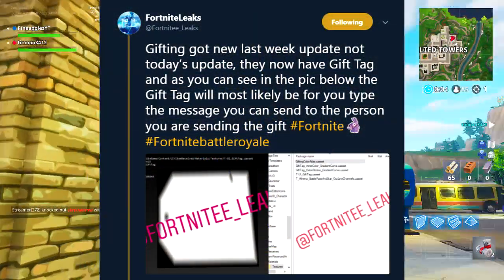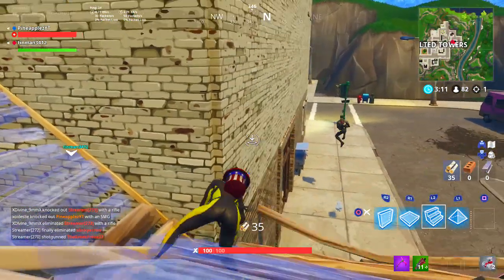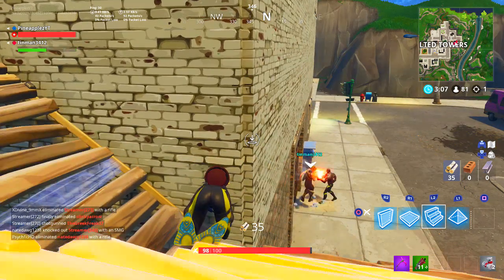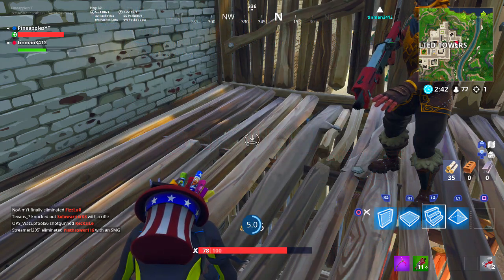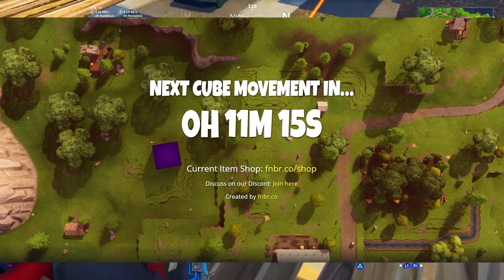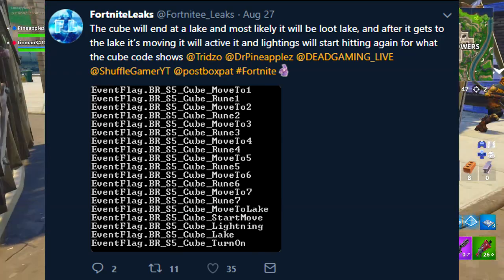WE WAITED SO LONG! *NEW* Cube FORCE FIELD & GIFTING SYSTEM Update.. (Fortnite)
Get a load of this! 😍
In this video, I discuss the newest update about the GIFTING SYSTEM & The Cube's new forcefield, as well as where it's going.